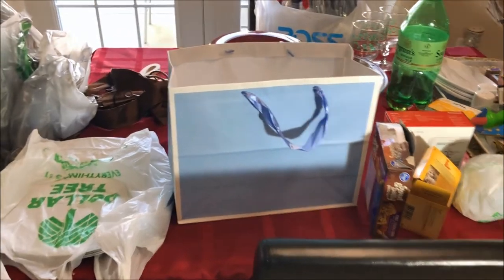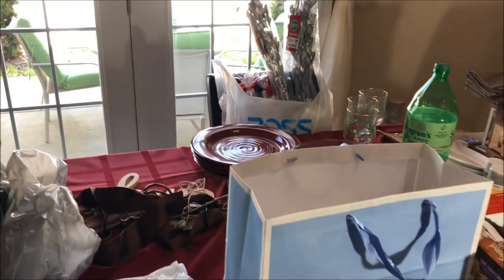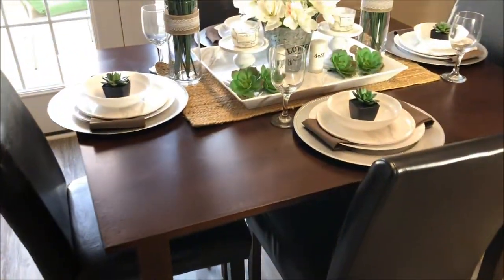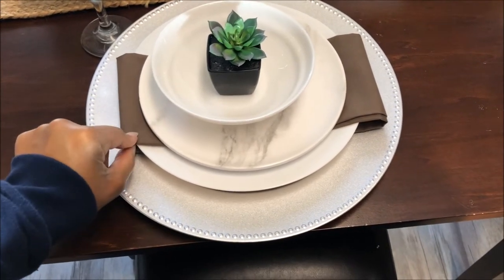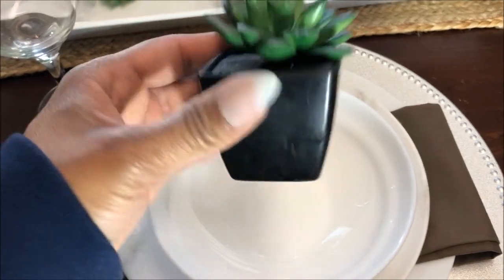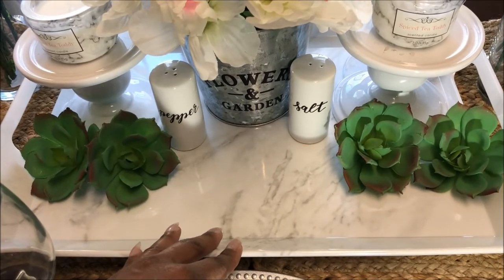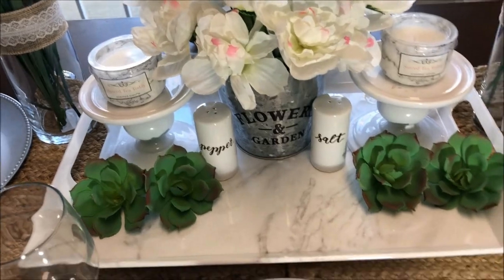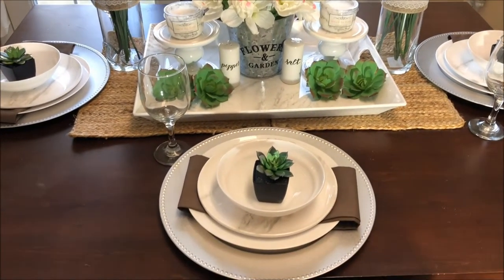DECORATE WITH ME!!! | SPRING DINING TABLE DECOR 2019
Welcome back to All Things Antonia!  In today's video I am inviting you to decorate with me!  Spring is here and I am doing my Spring tablescape for 2019!  I have been inspired to decorate my table for spring using mainly Dollar Tree and Walmart items, and a few things I already own for a beautiful yet affordable dining table.

Many of these items I have hauled in recent videos, so I will link them below if you missed them before!  I hope this video gives you some decorating inspiration as well.

I will have more decorating videos and spring DIYs coming up soon, so be sure you're Subscribed and the Notification Bell is turned on so you know when I upload a video!!